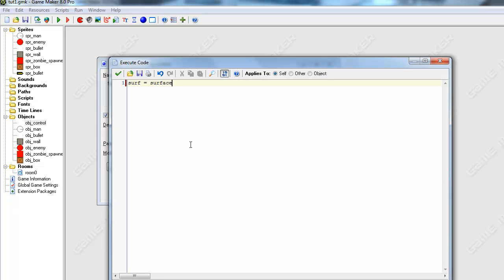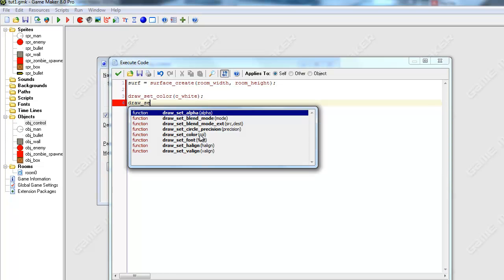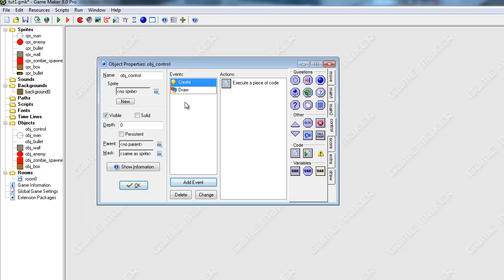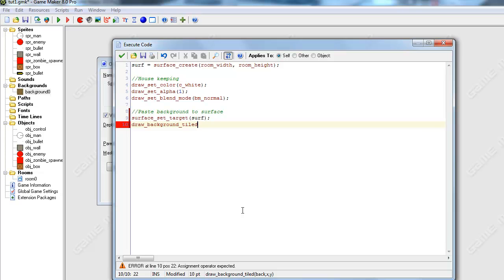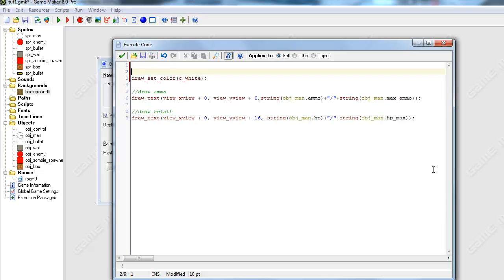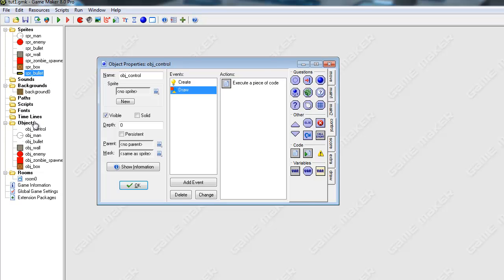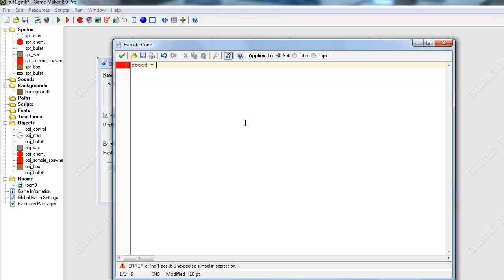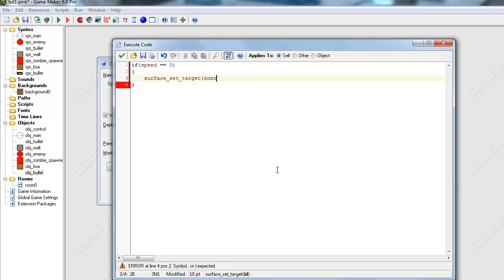How to Make a Zombie Shooter in Game Maker Part 13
This is my first video on this account. I will try to show you haw to make a tds in game maker.

If you want more videos, rate the video, so I know you like or dislike. Remember to post a comment if you have nay questions.

WARNING!!!: You need pro.